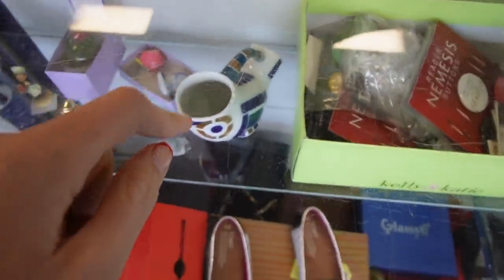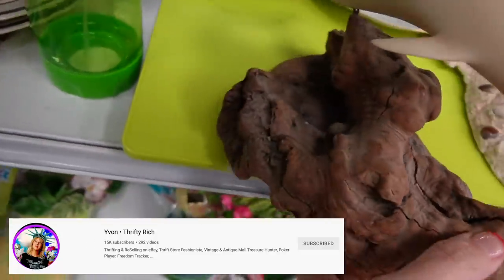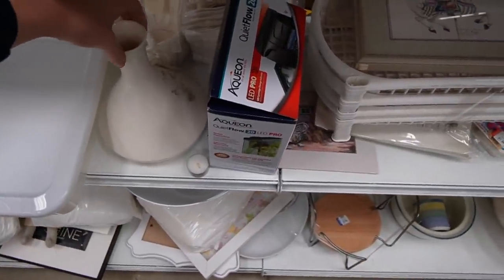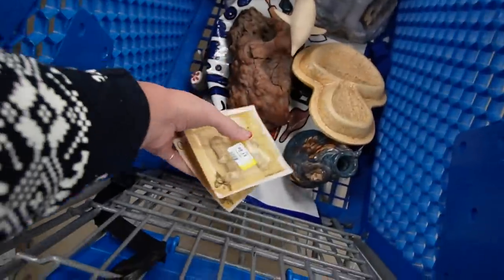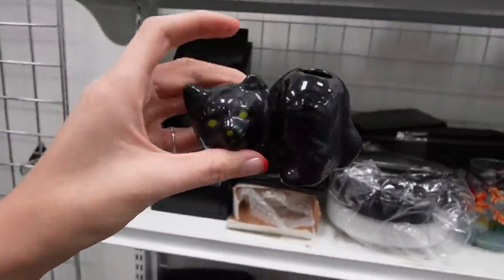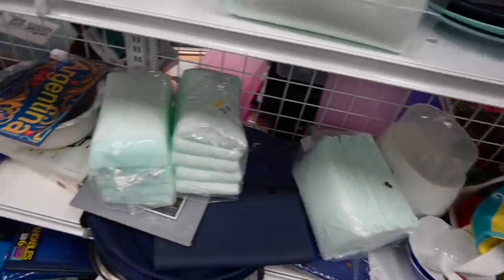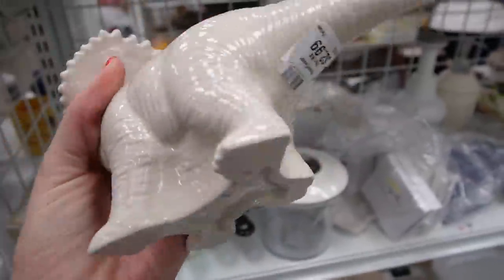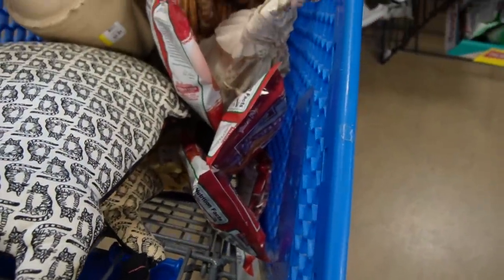Couldn't LEAVE IT BEHIND | GOODWILL Thrift With ME | Reselling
I visited the Goodwill in West Grove for the first time in months. I wasn't expecting much, but was pleasantly surprised.